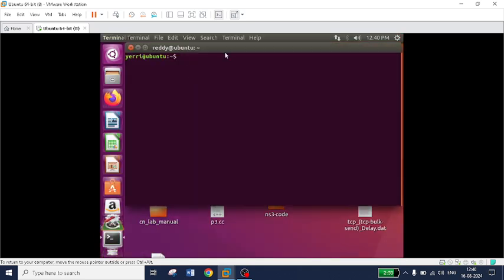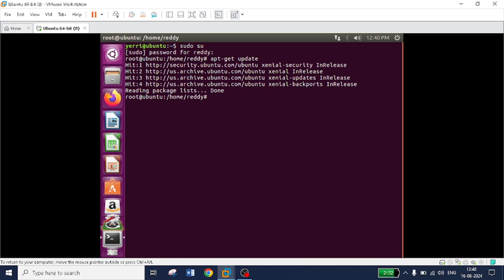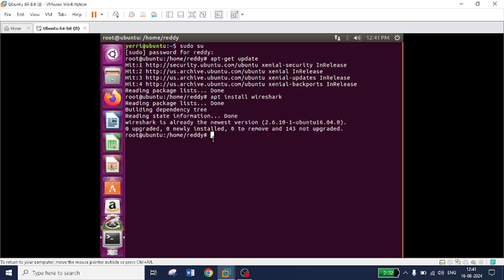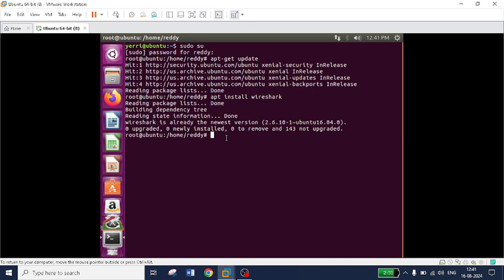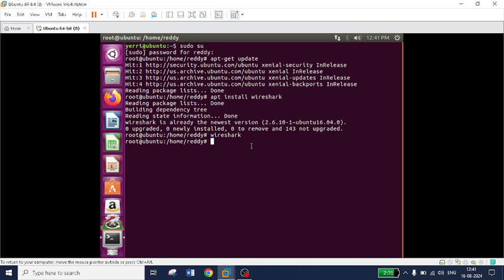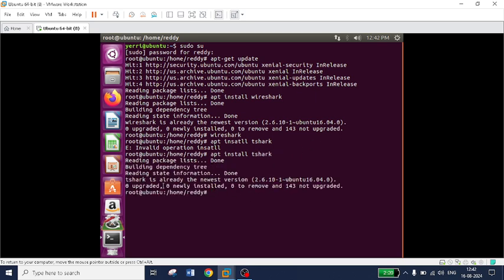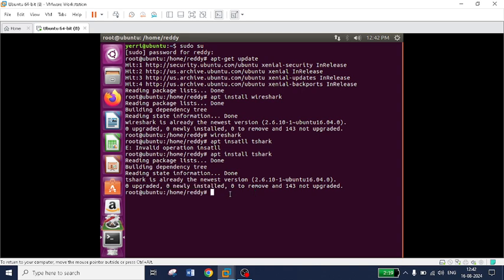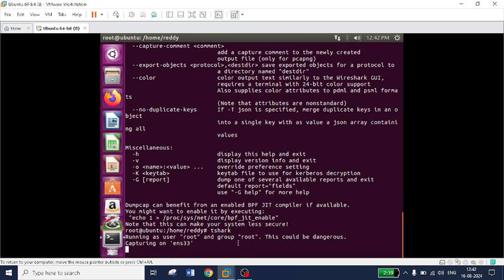Installation of Wireshark and Tshark in Ubantu